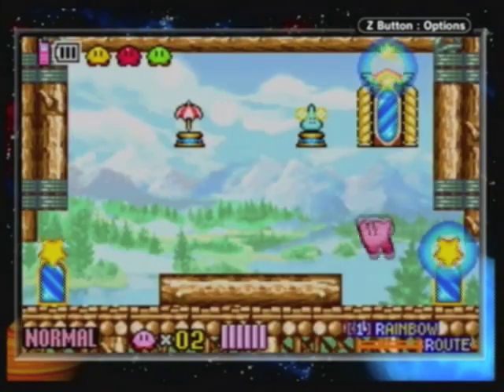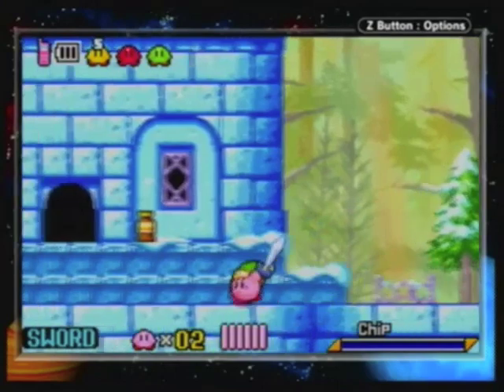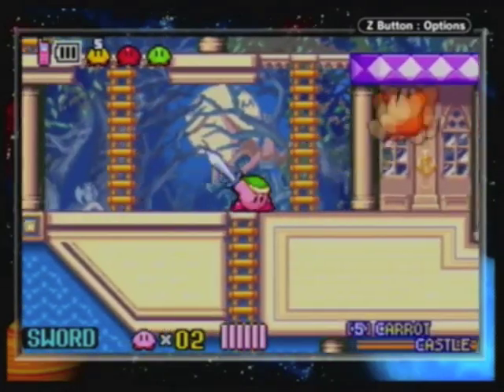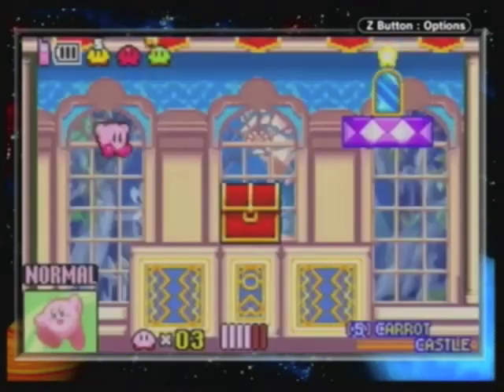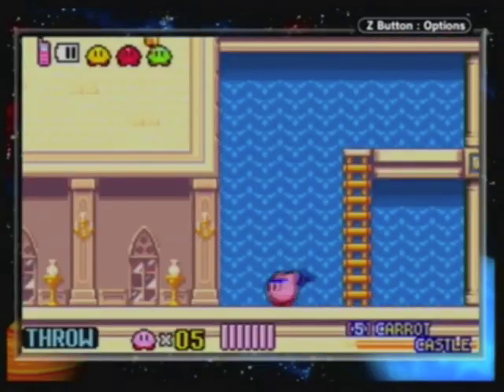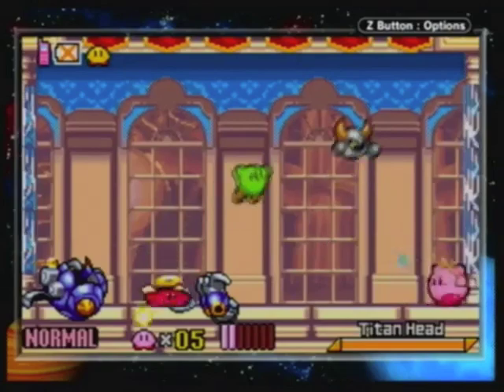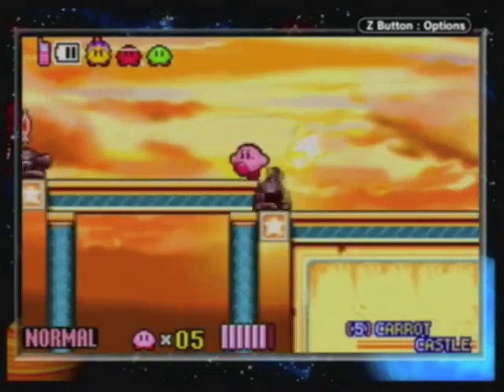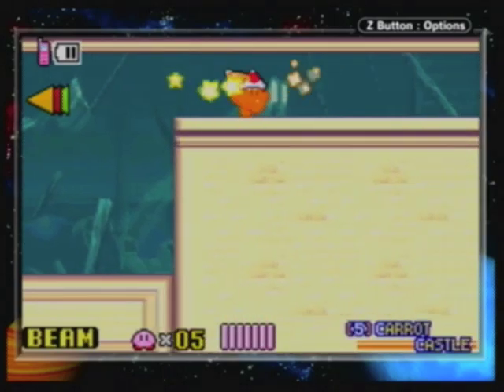Let's Play Kirby & The Amazing Mirror #10: It Pays to be Through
XD The thumbnail has the Vitality Chest. Even MORE irony!

Today's episode begins Kirby's assault on Mirror World's 5th area: Carrot Castle. A mighty boss lies at the end of this palace, so Kirby must prepare himself well. Little did either of them know that one specific treasure would lead to one's victory, and to the other's doom...

Video Overview:
Area 5 - Carrot Castle (Part 1)